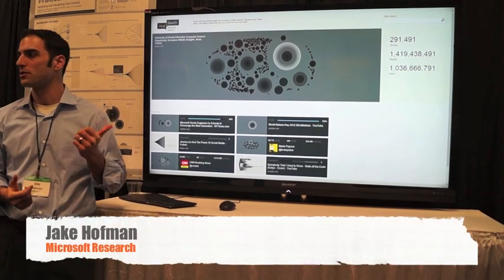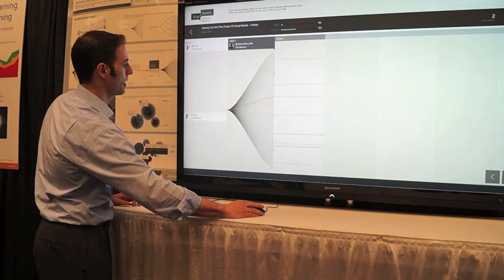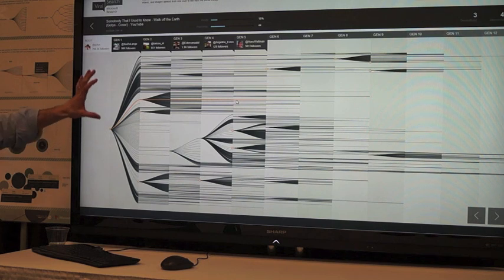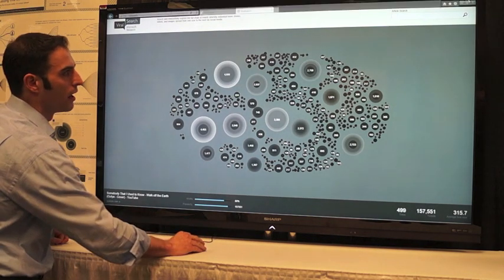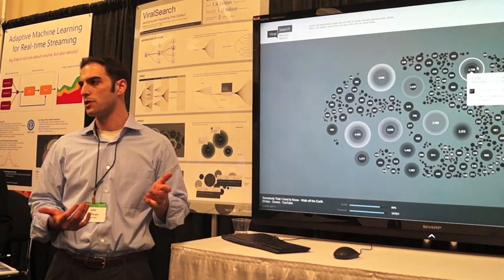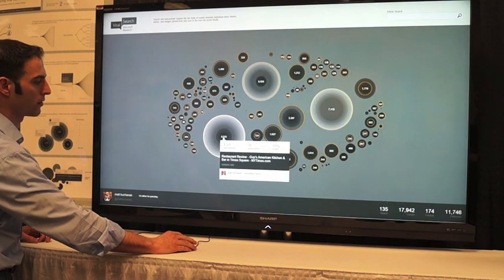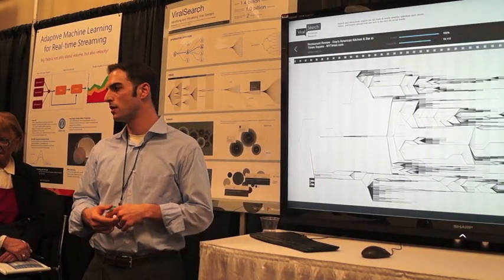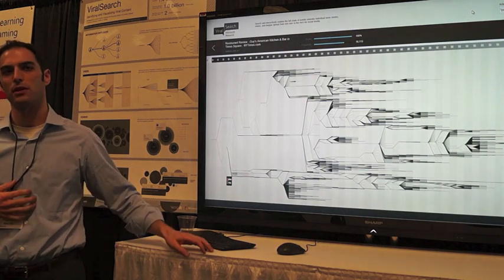Microsoft Research 'Viral Search'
What makes a tweet go viral online? And what does a viral trend actually look like? Those are a couple of the questions that can be answered by a new Microsoft Research project, called Viral Search. The company's researchers are showing the project this week at an internal gathering this week in Redmond. The program crunches large amounts of data from Twitter (and potentially Facebook and other platforms in the future) to analyze and display patterns of distribution on the social network.